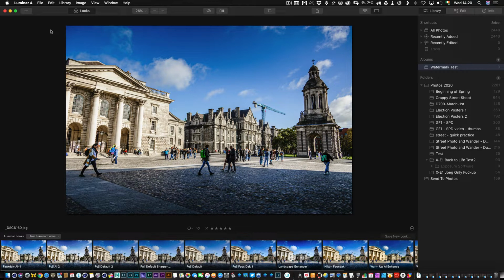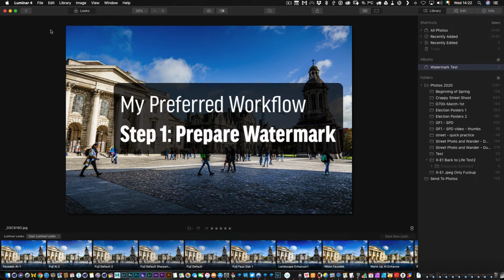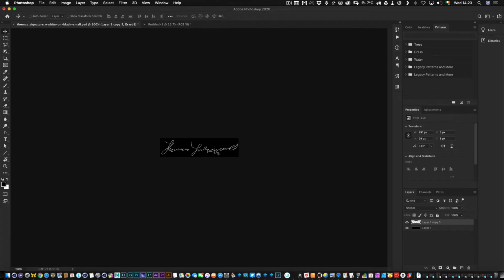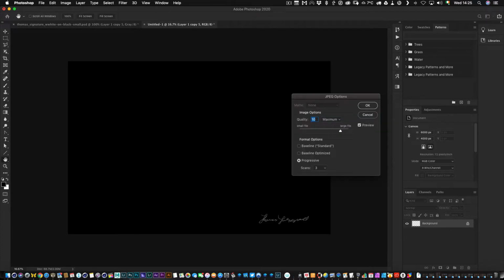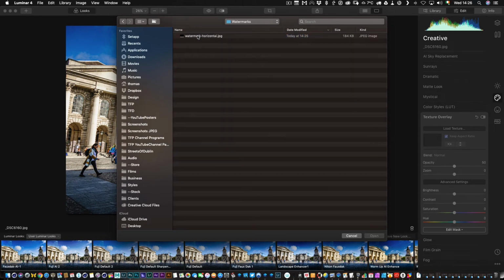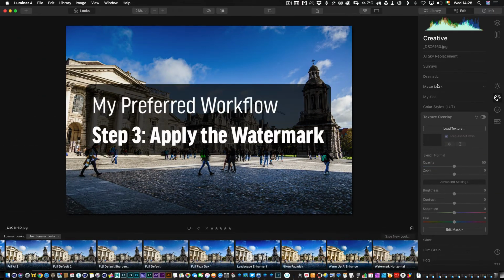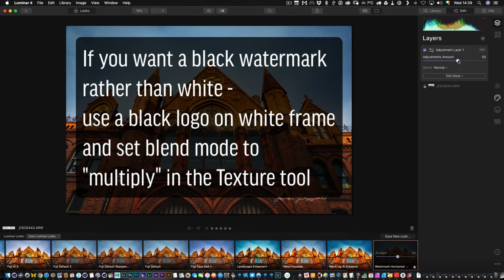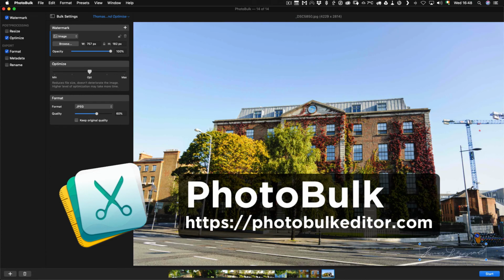Luminar 4 Quick Tip - A Better Way To Add a Watermark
How to add a watermark in Luminar 4 is a question I see asked regularly. In this video I show you my workflow for adding a watermark, that once set up allows you to add a watermark with just a  few clicks.

Normally, most people would probably just use an image layer in Luminar and scale it down, but the problem with this approach is that you need to do quite a number of steps, and then you have to do this every time you want to add a watermark. There’s no way to sync between images or save as a look. With my method, it takes a bit longer to set up, but once you do its much quicker to apply, and it will be the same in every image.

00:00 Introduction
01:23 Step 1 - Prepare Watermark
03:55 Step 2 - Luminar Setup
05:43 Step 3 - Applying Watermark
07:17 Conclusion